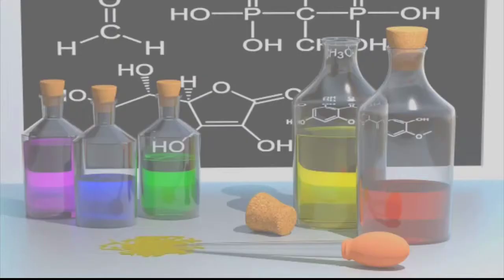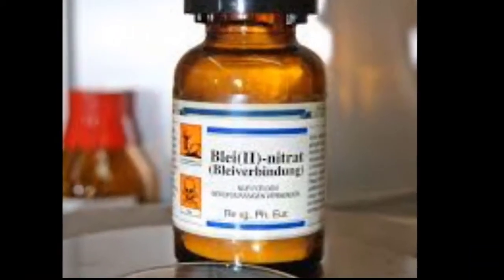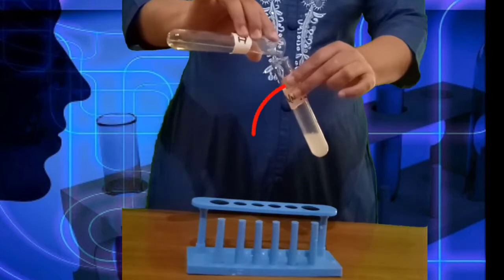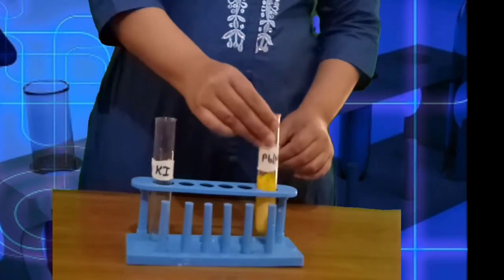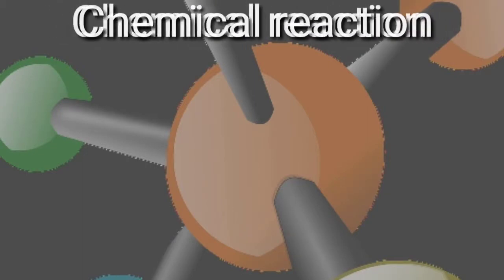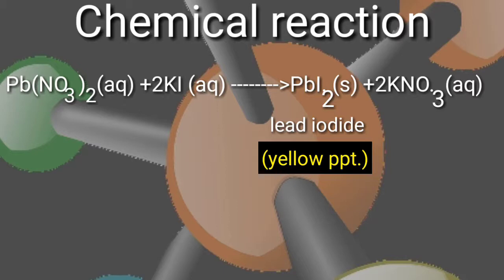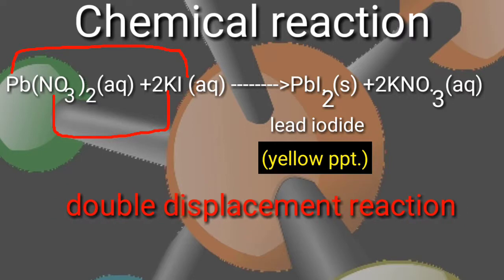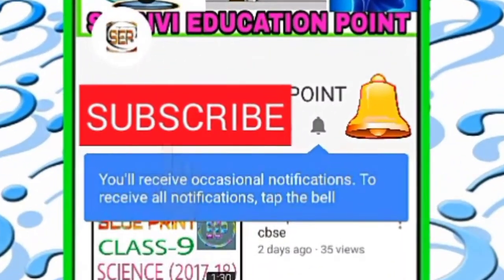double displacement reaction ,precipitation reaction,reaction b/n potassium iodide and lead nitrate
chemical changes like photosynthesis,digestion ,burning of paperetc are a part of our daily life.all chemical changes undergo different chemical reactions and form chemical compounds.
chemist has classified the chemical reactions into four types.
1.synthesis or combination reaction
2 decomposition reaction
3single displacement reaction
4double displacement reaction

PRECIPITATION REACTION-In this reaction the precipitate are formed due to mixing of two aquous solution which are insoluble.so its also a type of precipitation reaction.